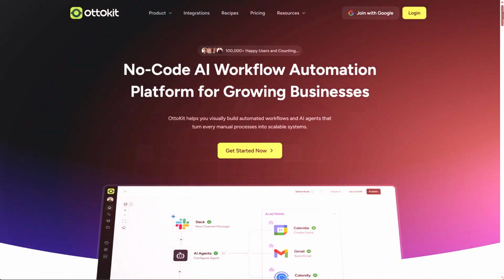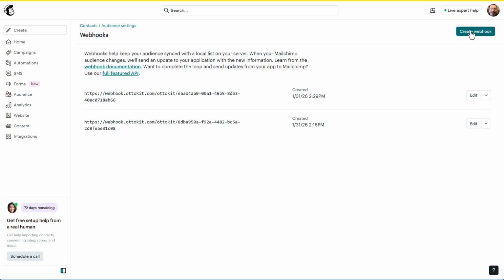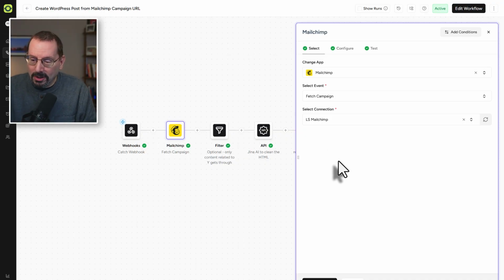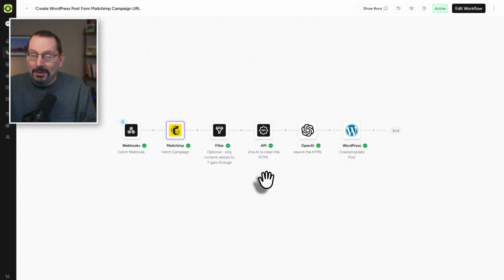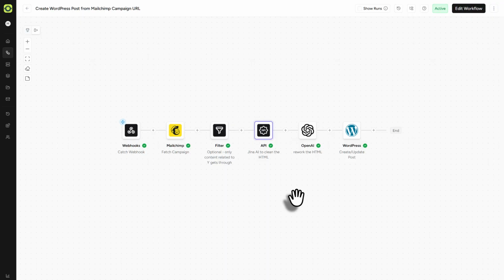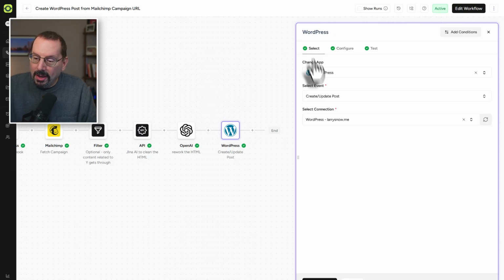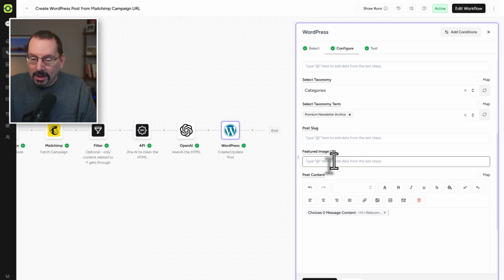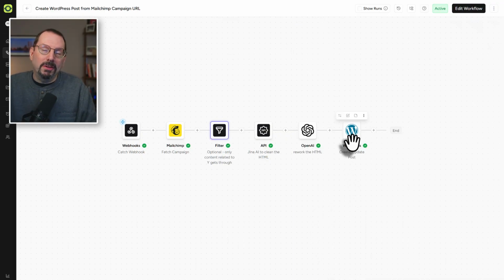Turn Every Newsletter Into a Blog Post Automatically | Mailchimp to WordPress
If you’re manually copying your Mailchimp campaigns into WordPress… you’re wasting time. In this video, I’ll show you how to automate the entire process using an OttoKit workflow automation.

Every time you send a campaign, a WordPress post is created automatically — title, content, everything. No copy. No paste. No extra steps.

This simple, no-code OttoKit workflow automation saves time and keeps your site up to date without manual work.

What you’ll learn:

• Automatically publish Mailchimp campaigns to WordPress
• Set up webhooks between Mailchimp and OttoKit
• Create WordPress posts dynamically
• Test and verify the automation

CHAPTERS:
00:00 - Intro
00:15 - OttoKit is the automation solution
00:25 - How the automation works
00:46 - Setting up the webhook
01:41 - Workflow action steps
06:30 - Set up an optional filter action step
07:31 - Outro